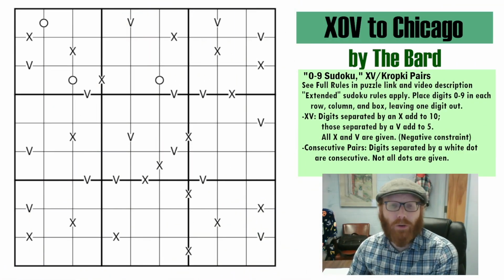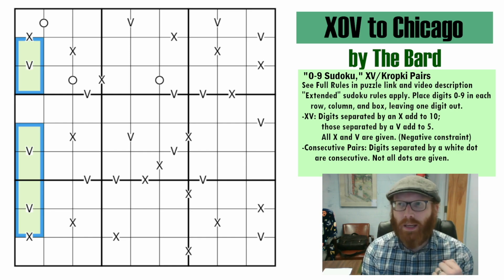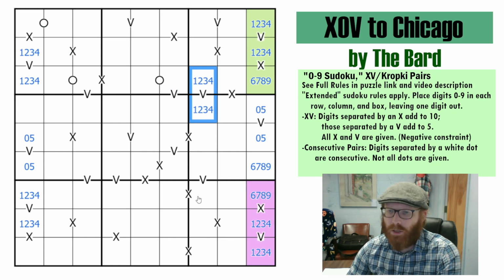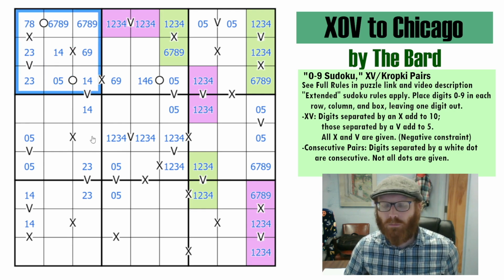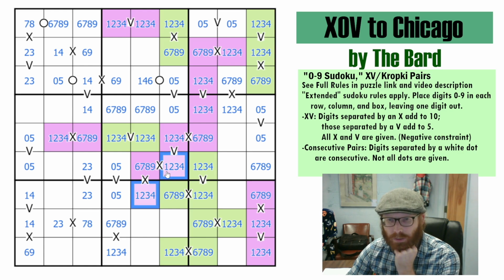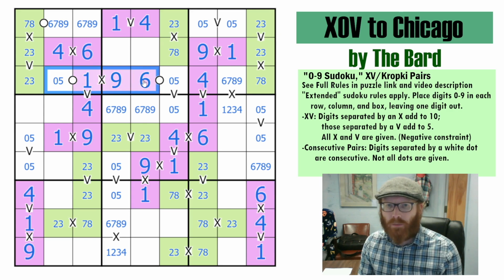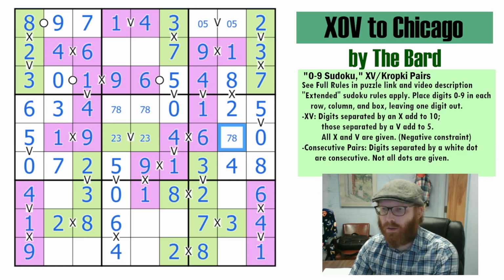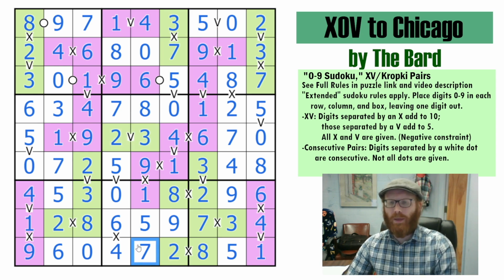Your Ticket to Ride a Great Sudoku Journey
rockratzero solves "XOV to Chicago" by The Bard.
This Extended (0-9) Sudoku uses the XV and Kropki Pairs constraints.

📋 Puzzle Rules:
• Extended sudoku rules apply, place the digits 0-9 in each row, column, and box; however one digit will not fit. This digit can vary and repeat and is to be determined by the solver.
• XV: Digits separated by an X add to 10, those separated by a V add to 5. All X's and V's are given.
• Kropki: Digits between white dot are consecutive.